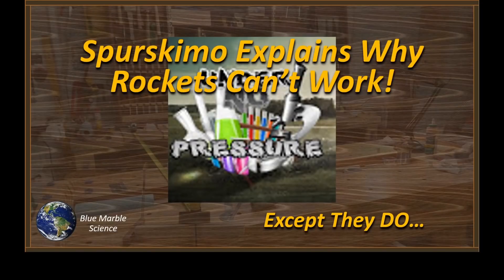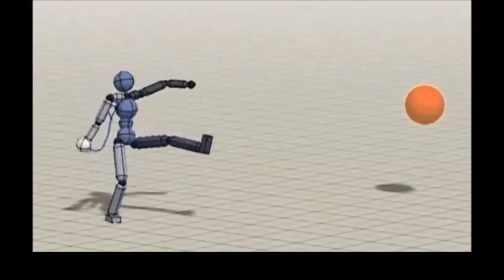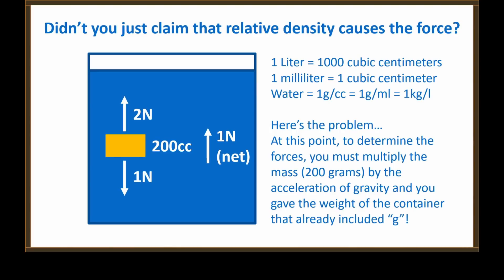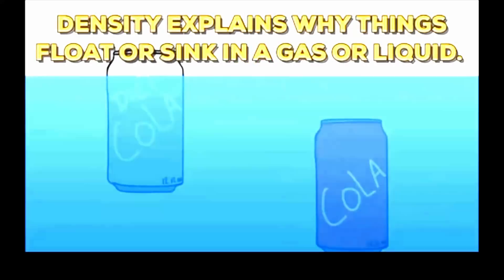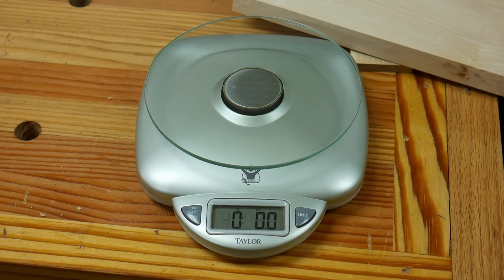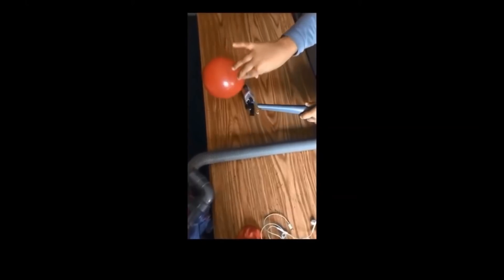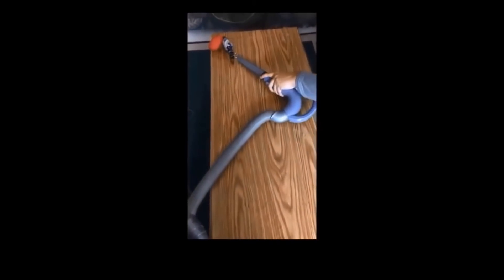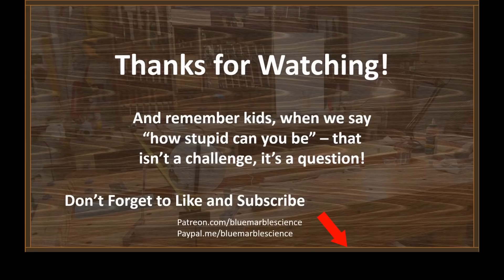Spurskimo vs The Rocket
Spurskimo tries to explain why a rocket won't work in a vacuum. But they do!